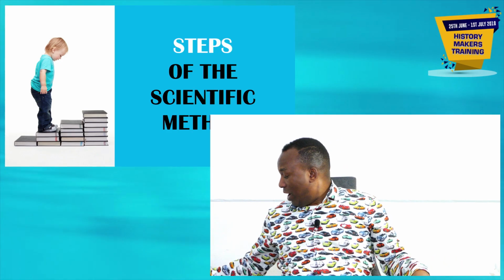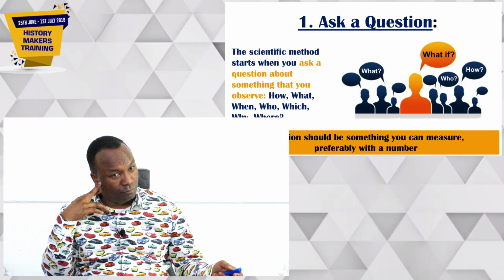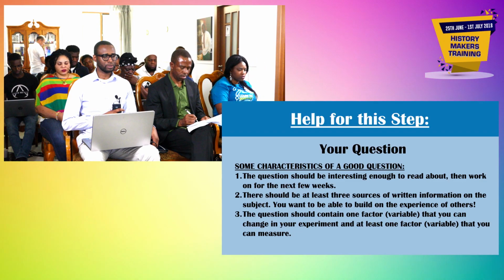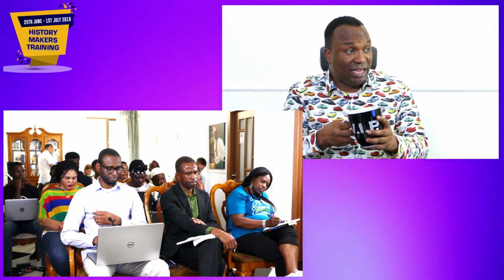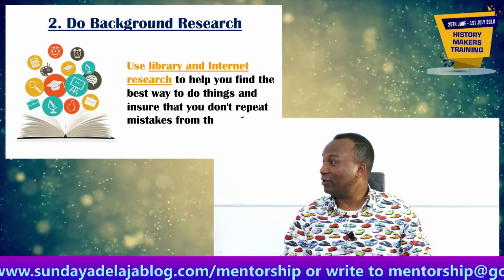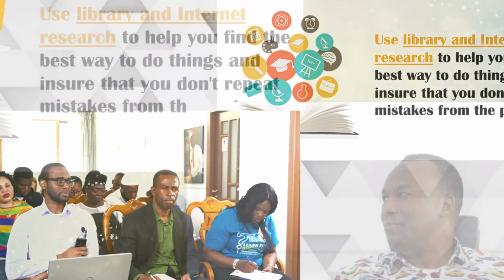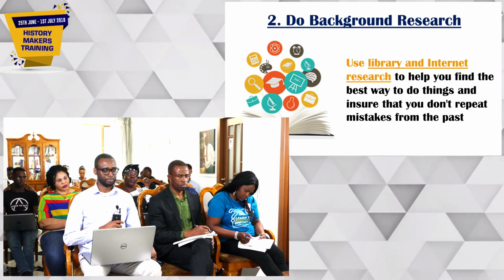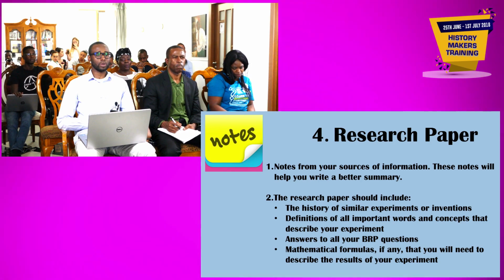16/26. 2018-06-29 - HMT - DAY 5: BUILDING A NEW AFRICA THROUGH SCIENTIFIC METHODS (PART 2)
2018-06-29 - HMT - DAY 5: BUILDING A NEW AFRICA THROUGH SCIENTIFIC METHODS (PART 2)

Sunday Adelaja’s History Makers Training 2018 – The Art of Questioning, will educate you on the power in the art of asking the right, meaningful questions, the science of creativity, intellectual curiosity, understanding worldviews, as well as how to use this information for African development, like how the 21st century church can change Africa through divergent thinking.

You may also listen to a podcast here